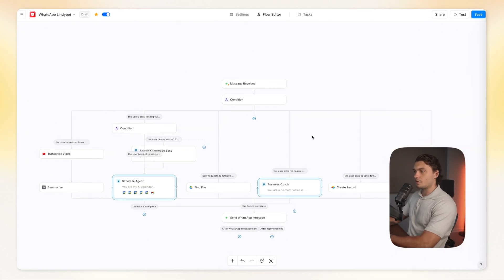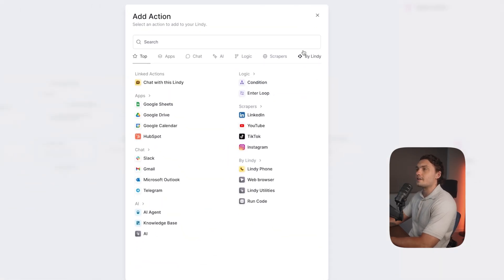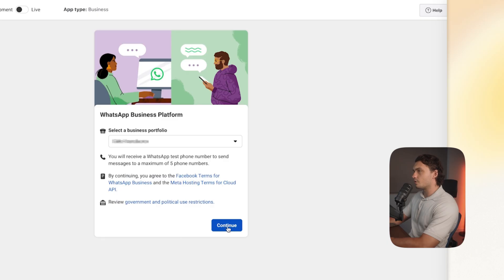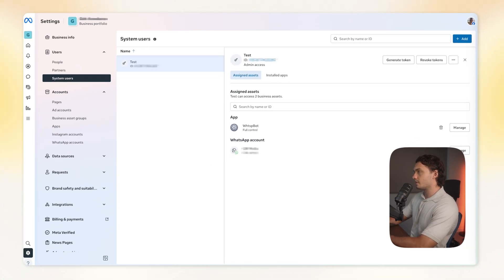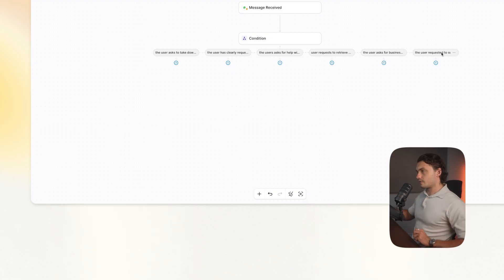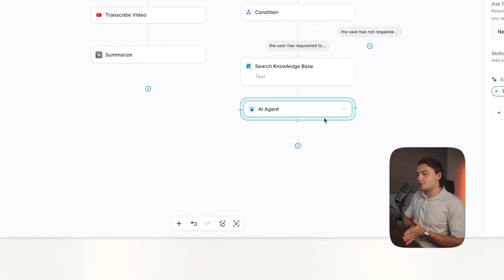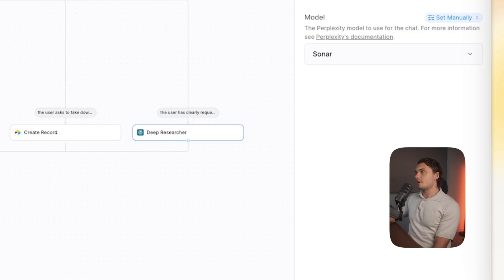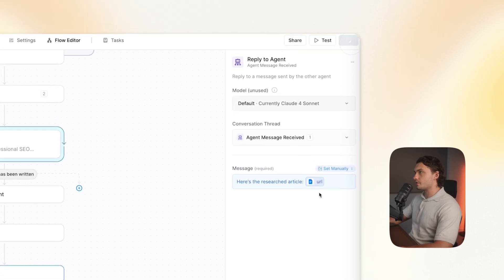The Easiest Way To Build Smart AI WhatsApp Agents (step-by-step guide)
WhatsApp AI Agent That Books Meetings, Sends Emails & More

This is the easiest way to build your own AI WhatsApp Agent fully powered by Lindy
In this video, I walk through step-by-step how to set up an AI assistant on WhatsApp that can:
- Book meetings and manage your calendar
- Send emails
- Transcribe and summarize YouTube videos
- Search Google Drive for files
- Save notes to Airtable
- Act as your personal business coach
- Trigger other AI agents automatically

You’ll see real examples of how I use it daily and how to fully customize it to your own workflow. No code needed.

Timestamps
00:00 - What this WhatsApp agent can do
01:00 - Use cases in action
03:00 - How to build it in Lindy
04:00 - WhatsApp API setup
08:00 - Workflow automation walkthrough
15:00 - Triggering other agents (multi-agent setup)